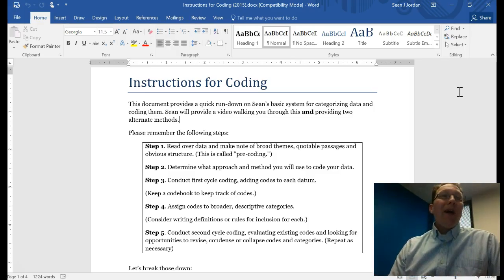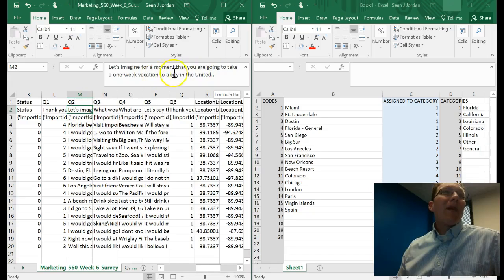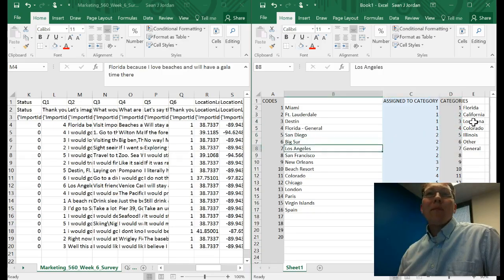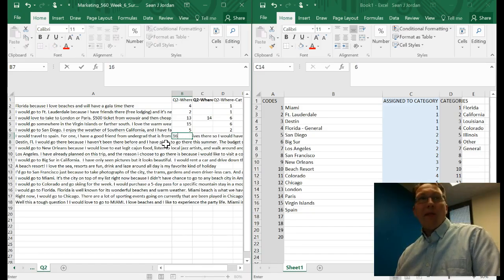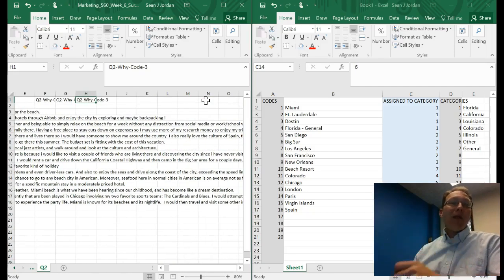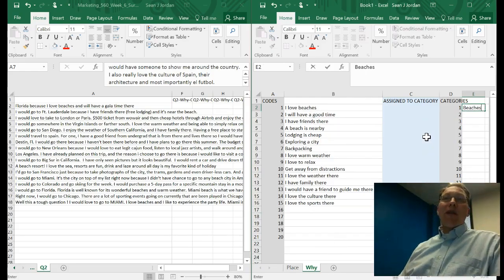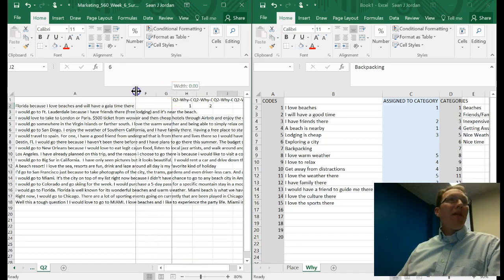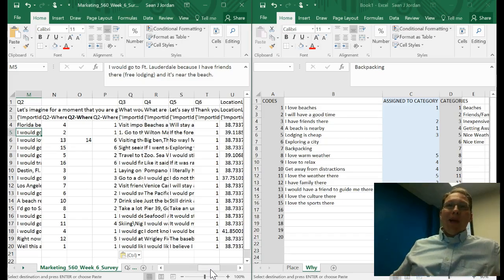Coding Part 1 (Traditional Coding)